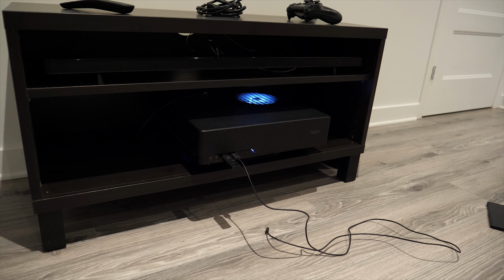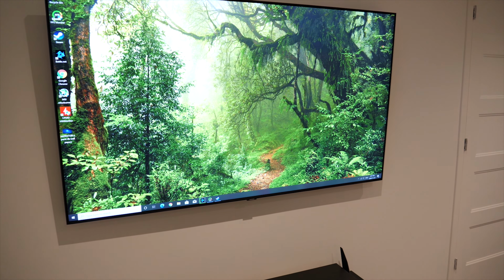Fractal Design Node 202 in 2021 | Was I drunk?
EXTENDED VERSION VIDEO:

Too Hot to HANDLE!!

I go into more detail about the build and the difficulties I experienced with the Node 202. This case is definitely not designed for high-end hardware. But what if it's half budget and half med-high end? This case design is now 6 years old. 6 YEARS!!

Parts List:
-Samsung Q80T 65" 4K 120hz G-Sync compatible display
-Asus ROG Strix B460-I Gaming Mini-ITX board
-Intel 10400 I5 LGA 1200 processor
-EVGA Supernova 650w SFX PSU
-Noctua NH-L9i low profile CPU cooler
-Corsair 3200mhz 16GB dual channel memory kit CL16
-Crucial P1 NVME 1TB SSD
-Noctua NF-A12x15 PWM Slim fan ( installed under GPU)
- UpHere 120mm PWM fan (sandwiched between case and CPU cooler)
-Fractal Design Node 202 (release date 2015) YIKES!!!

Chapters:
0:00 Intro
2:20 Built PC
5:36 Cover on
7:26 Thermals and Noise
8:36 Conclusion